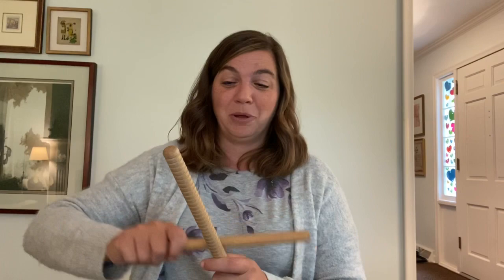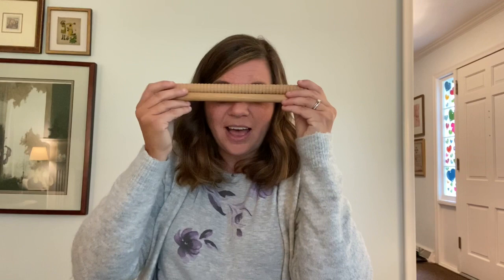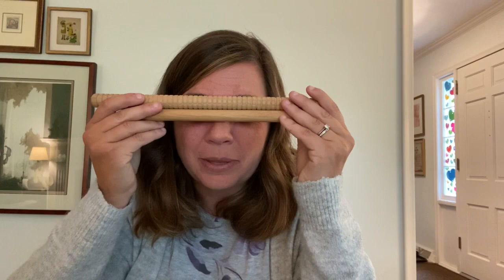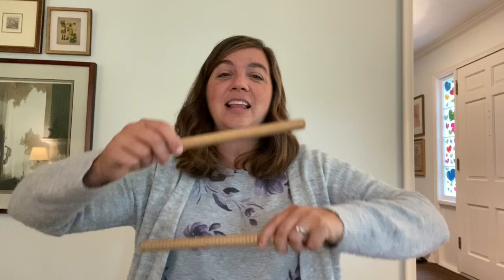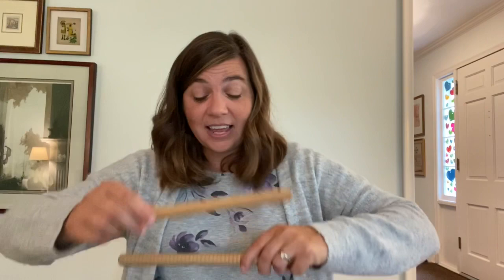Music at a Macphail this fall!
We will sing, play, dance, and create in our online classes this fall.  Register now!